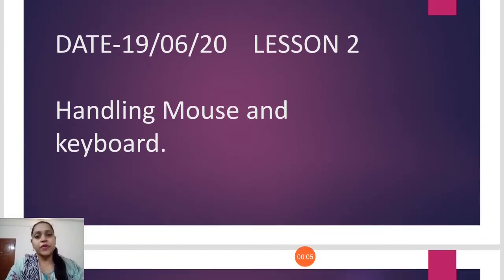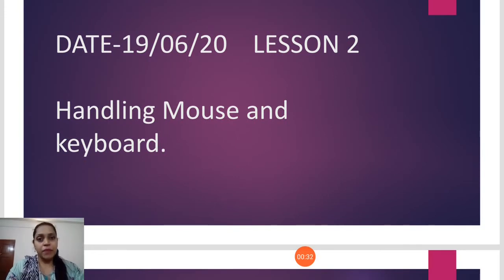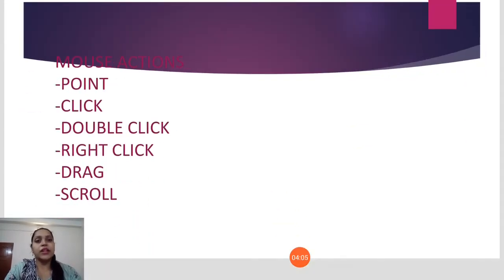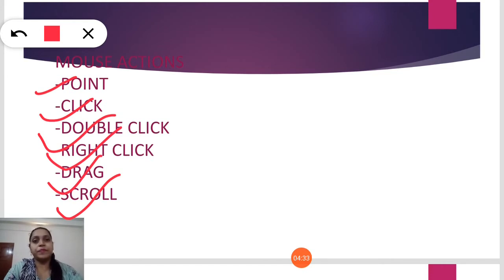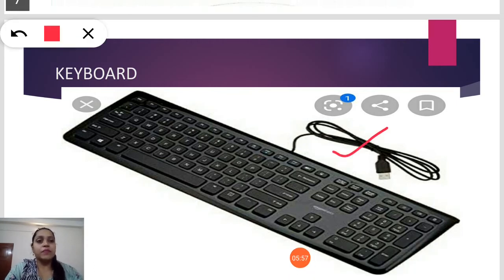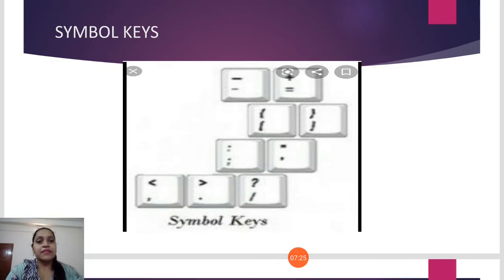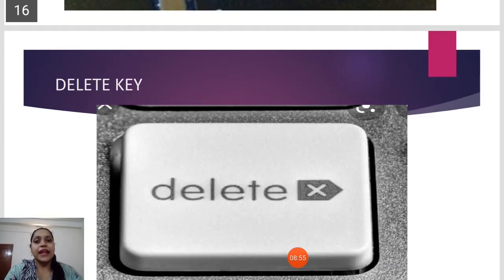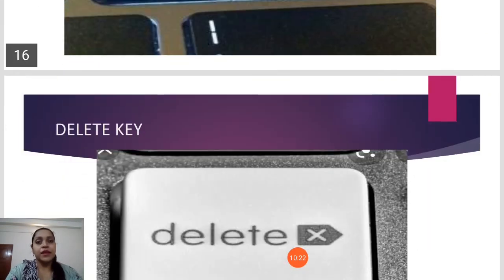Class 2C-Computer-L2(Handling Mouse and Keyboard)19/06/20#@SFS Narengi.